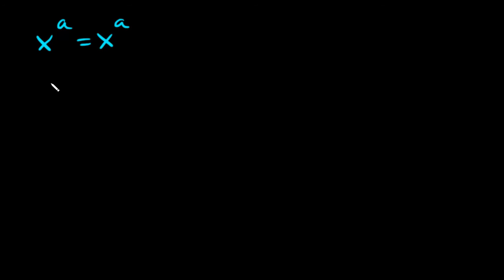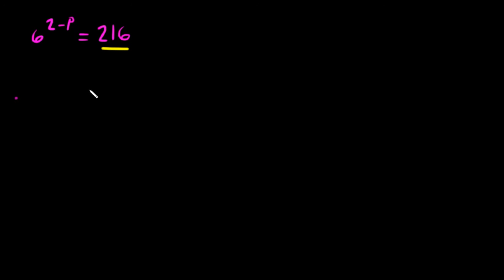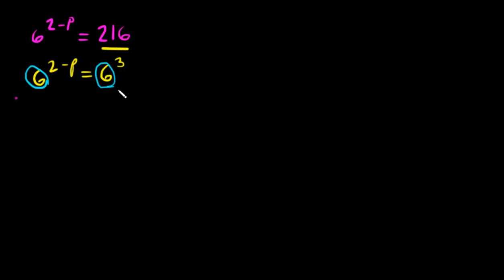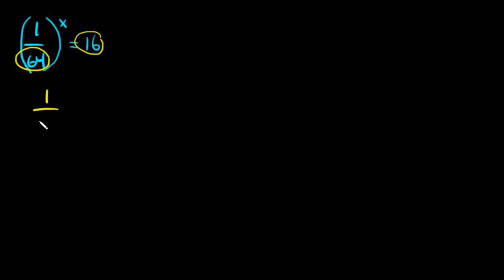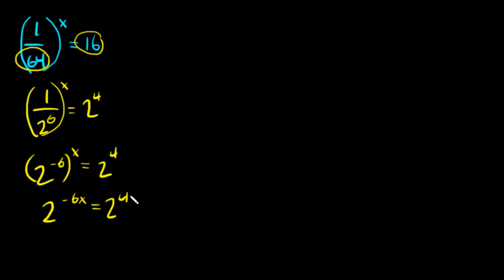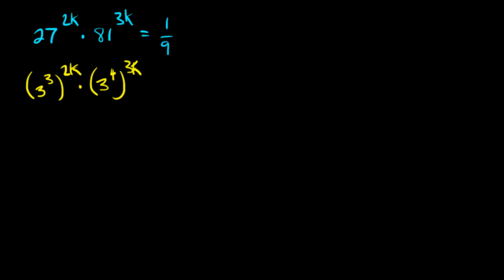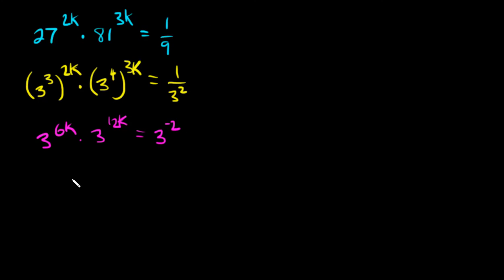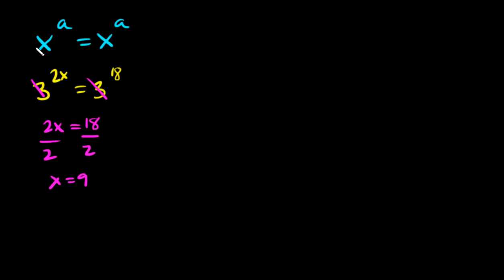Solving common base exponential equations